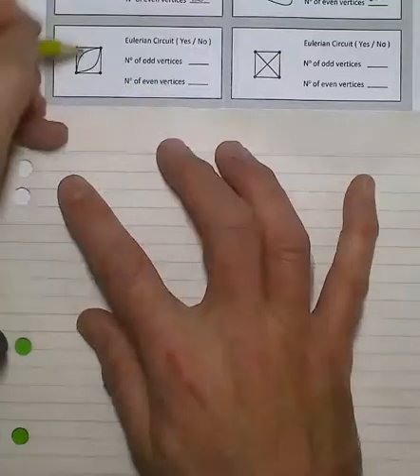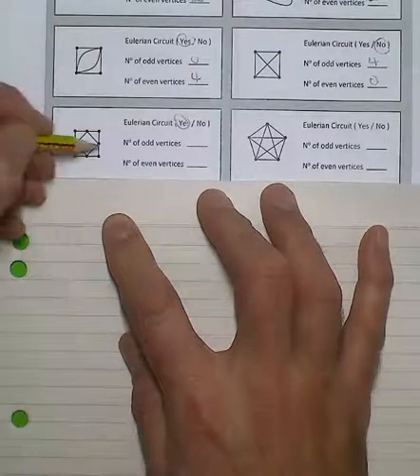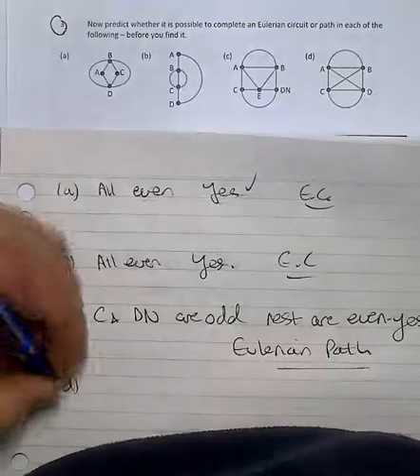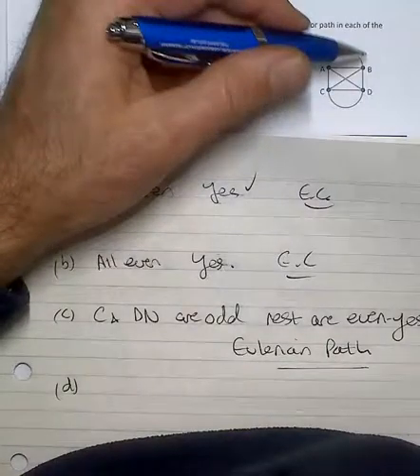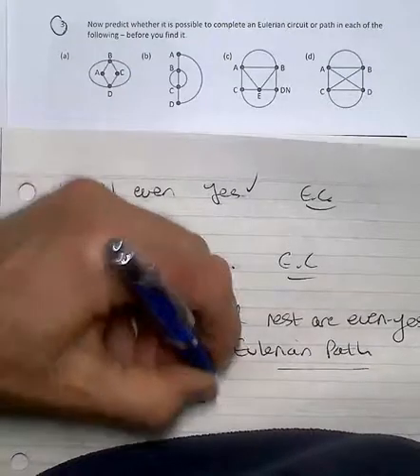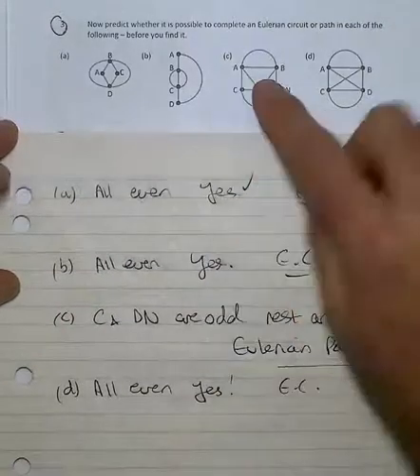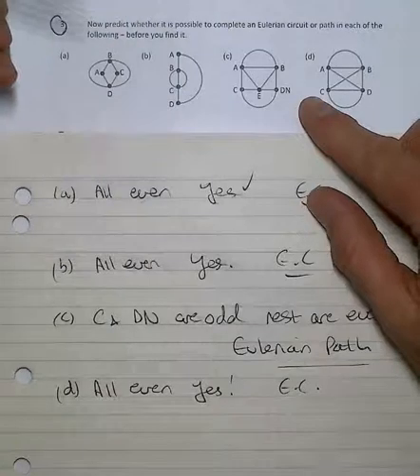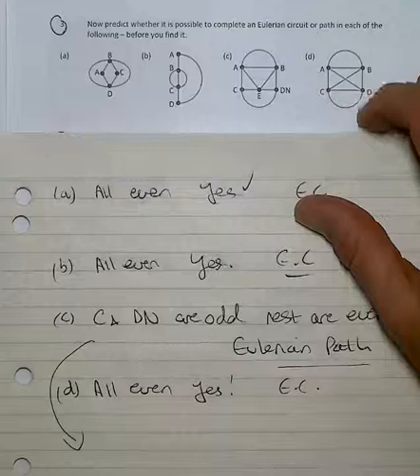G n N Set 2 2 3